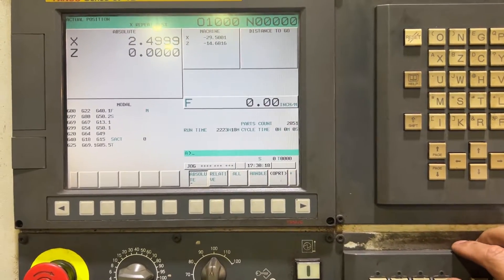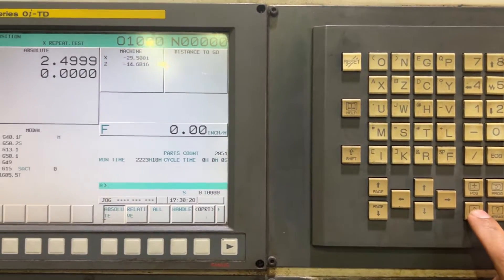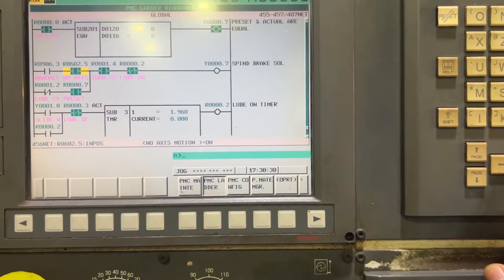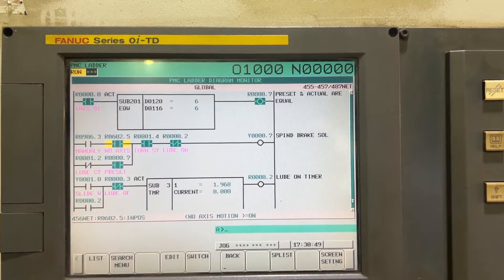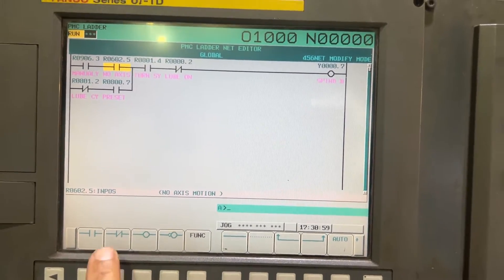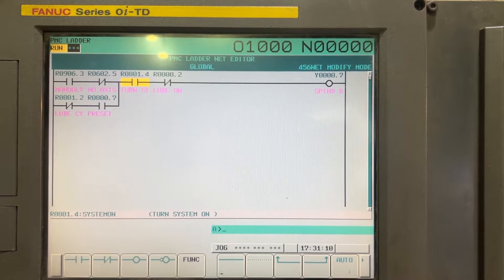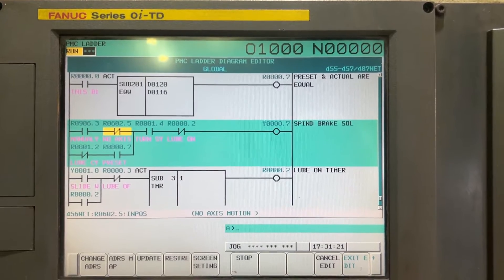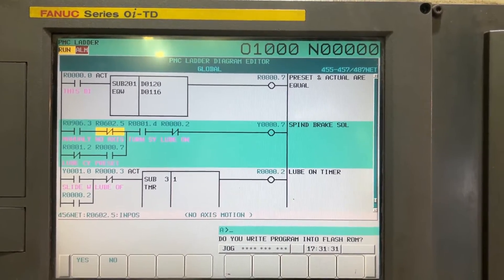FANUC 0i-TD: how to modify PMC (Programmable Machine Controller) LADDER. Replace NO with NC contact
FANUC 0i-TD: how to modify PMC to add a coil/output in parallel with another one